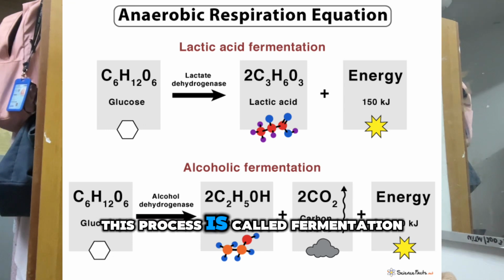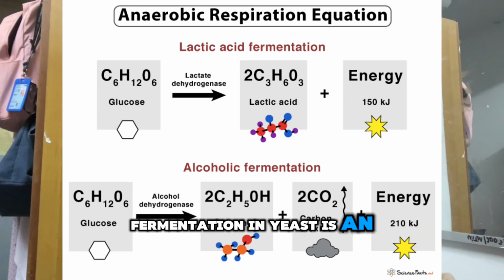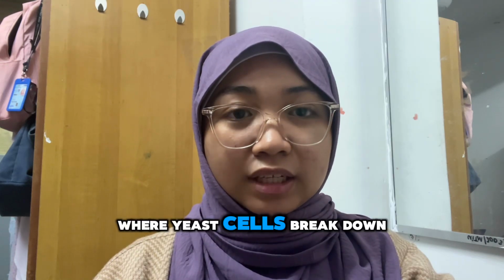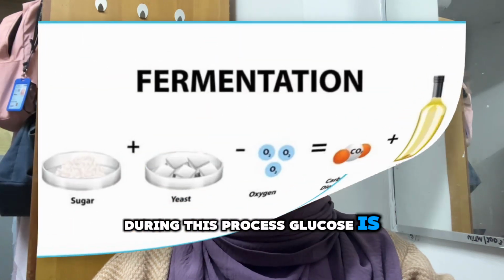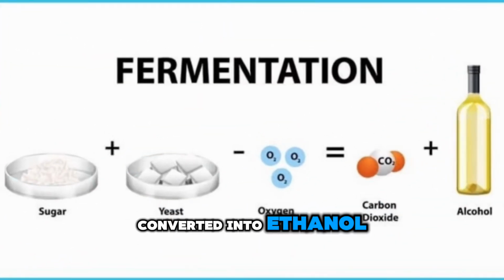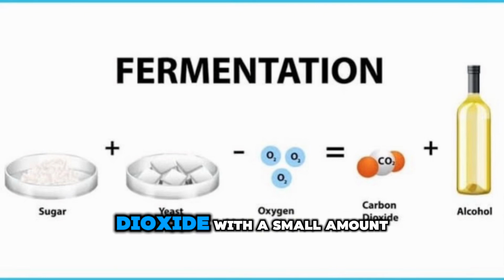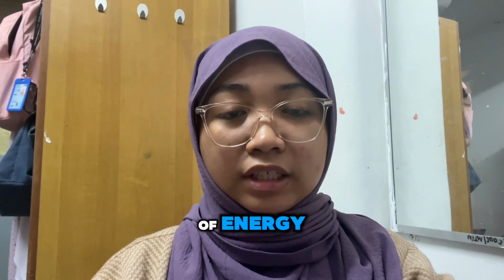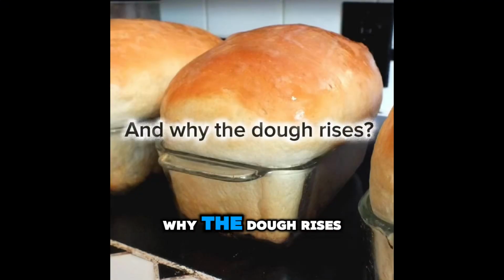Yeast Fermentation CHM1311/ 20252